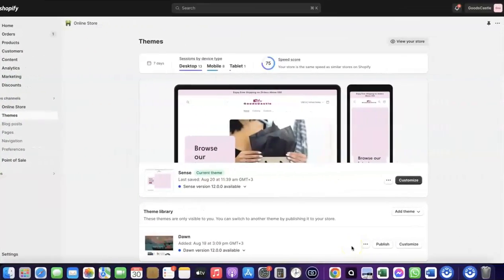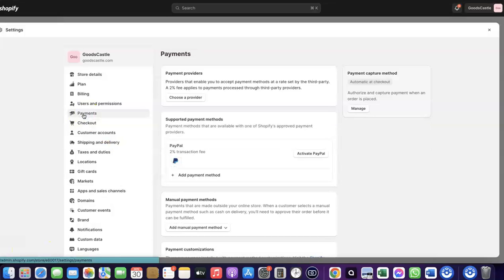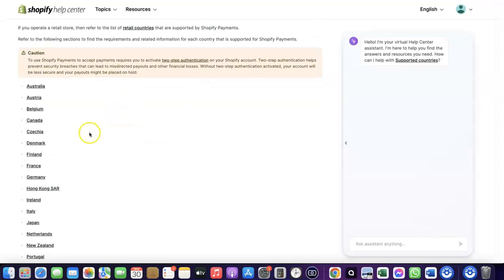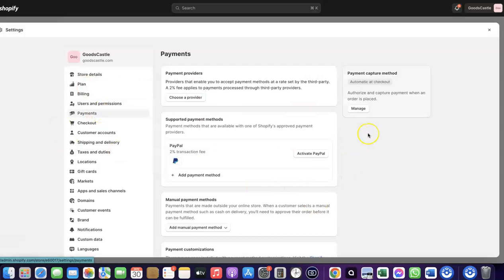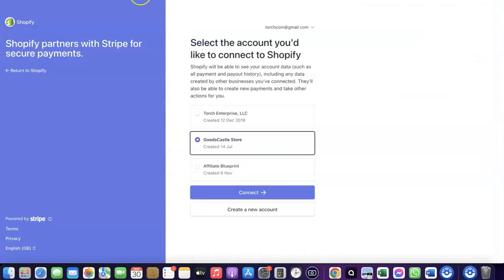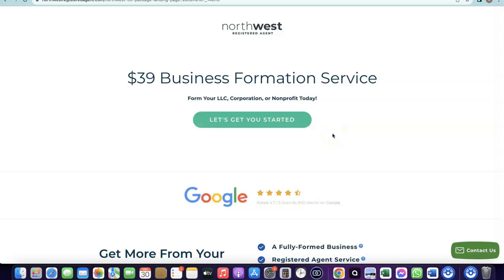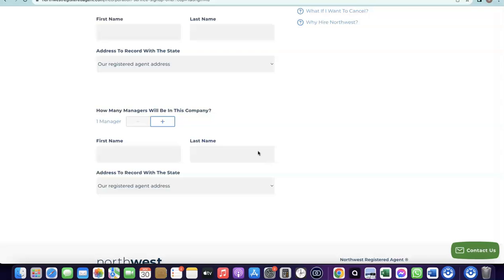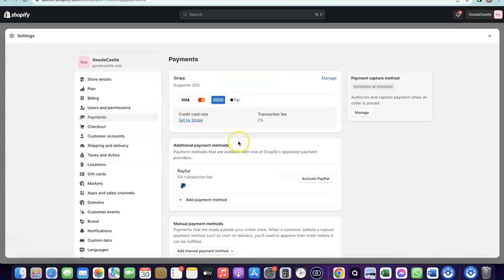Shopify Payment Gateways In Malaysia [Easy Instructions]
Discover the best Shopify Payments Gateway in Malaysia for your Shopify eCommerce or Dropshipping business.